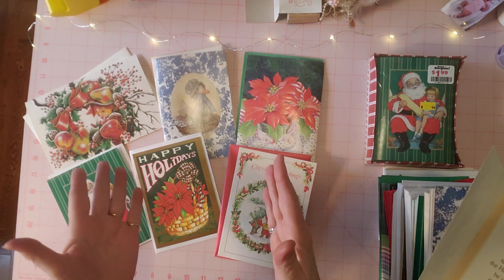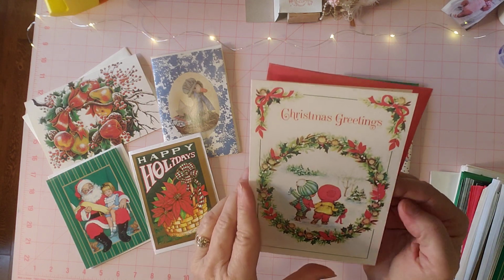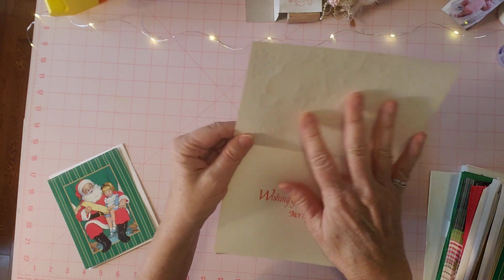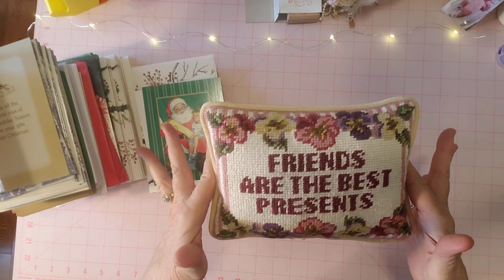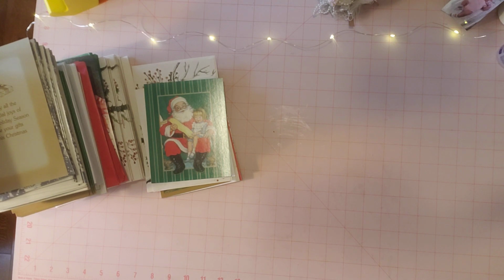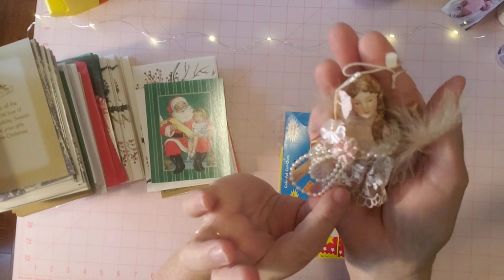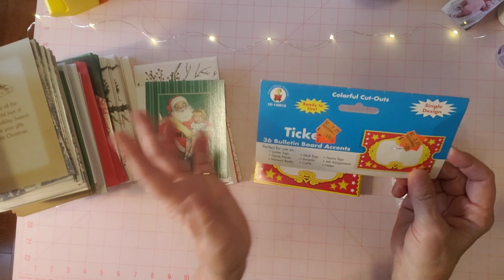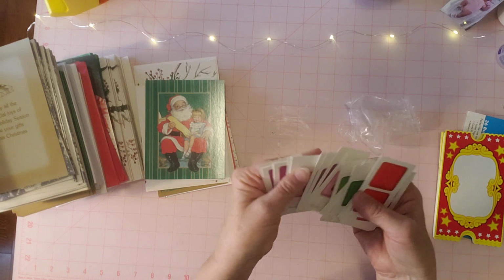An Extra Thrifty Video Come See What I Found Today - Fun Thrifty Saturday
Come see what I found today, I had a fun thrifty Saturday.